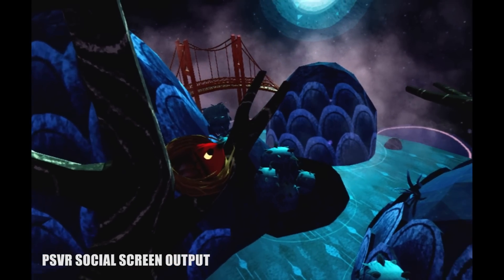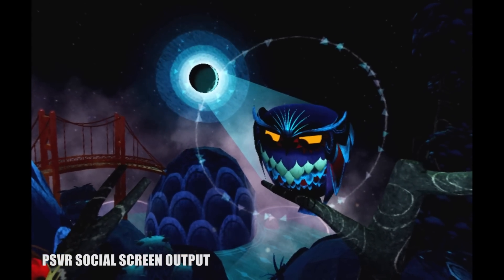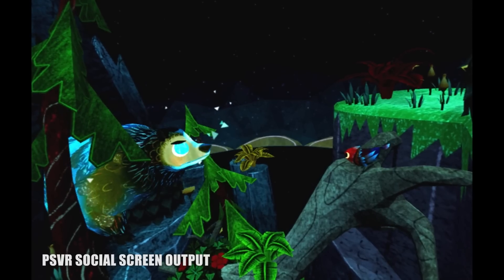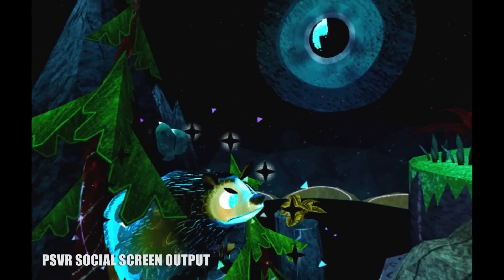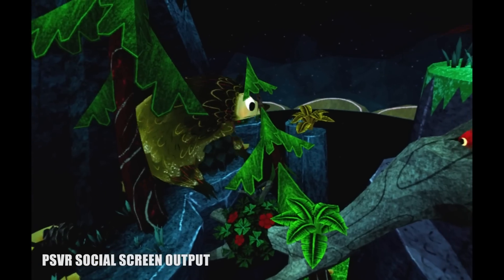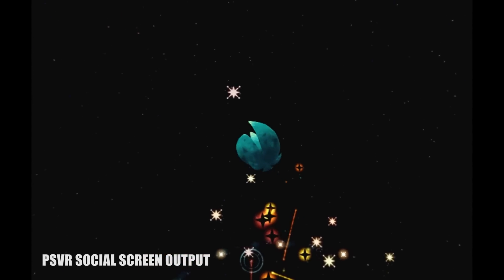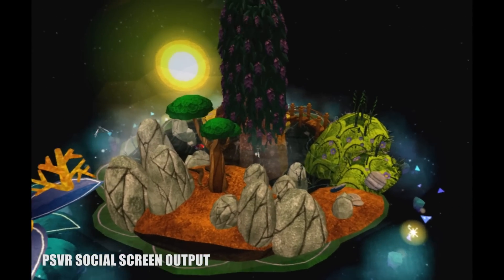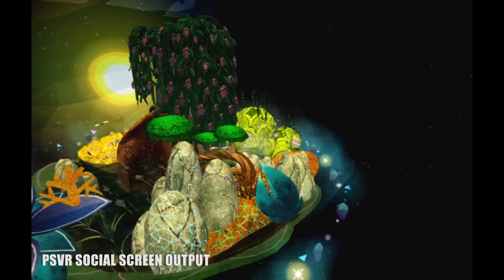Luna | PSVR Review